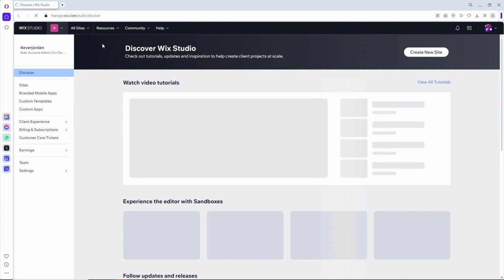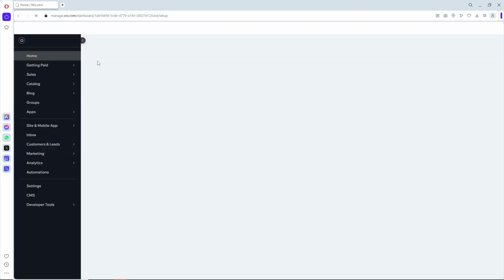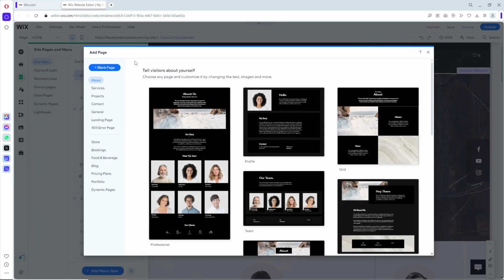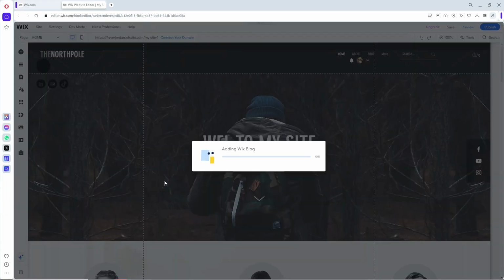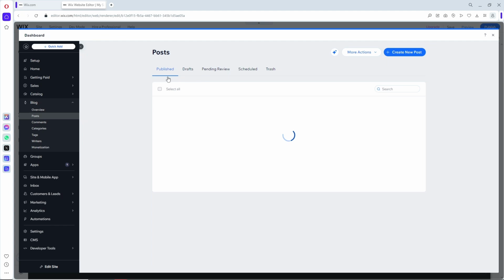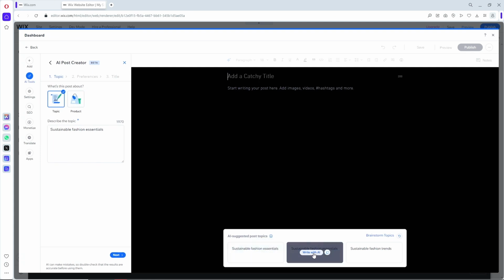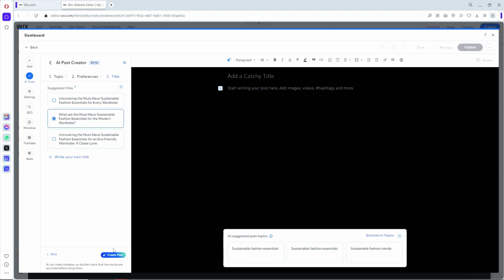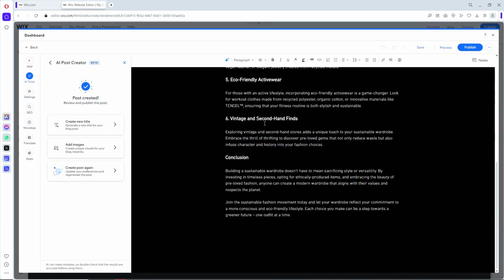How to Add Multiple Blog Pages on Wix (SIMPLE GUIDE)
Did you know how to add multiple blog pages on Wix? Here's how to add blog posts on Wix. Watch this video and learn how to add multiple blog pages on Wix.

-- RECOMMENDED VIDEOS --
How To Add Blog Page In Wix 2026 | Add Multiple Blog Pages On Wix | Wix Add Blog To Website